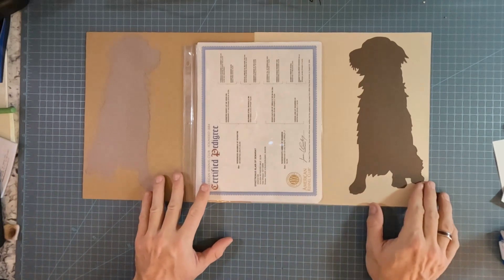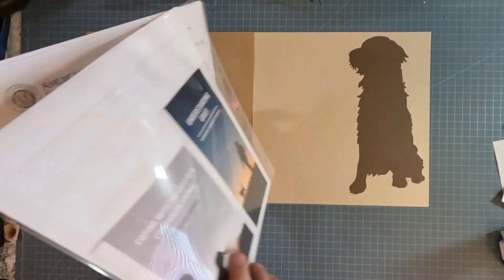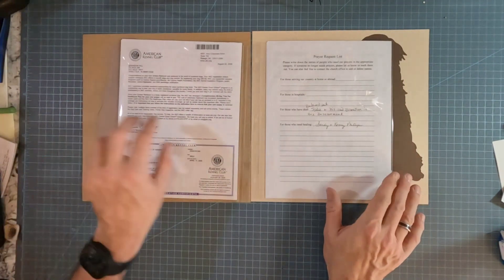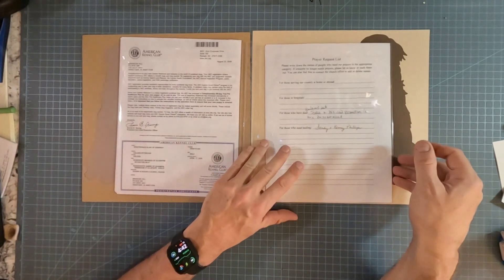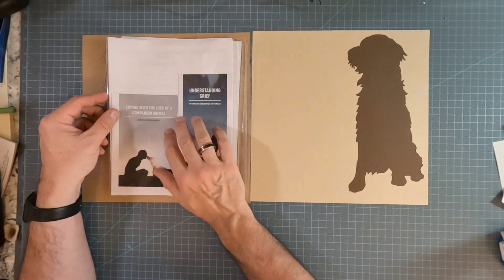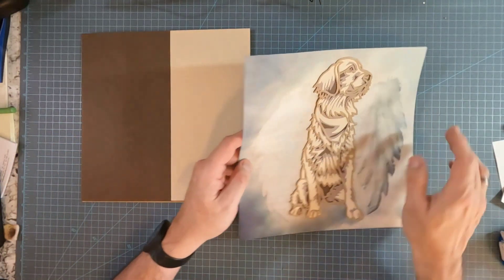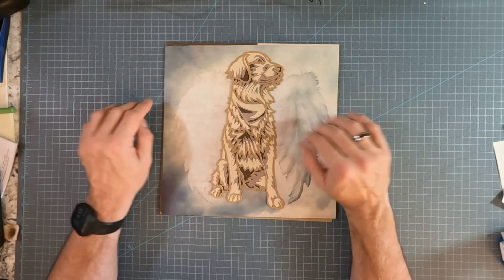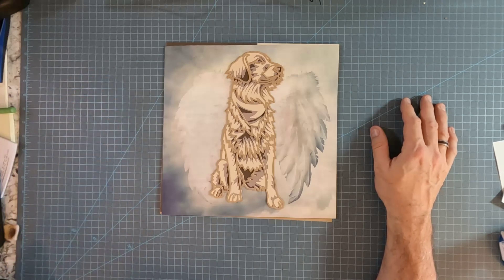2023: Memorial to Spike - Final Pages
This is a live video sharing the final pages of my memorial scrapbook album for our Golden Retriever Spike.  it contains his cremation certificate, sympathy card from the Vet, and his American Dog Breeders Association papers.  It also shows the final page of the album which is a 4-layer SVG cutout of a golden retriever on an angel wing background.